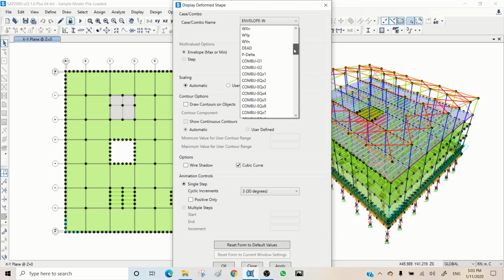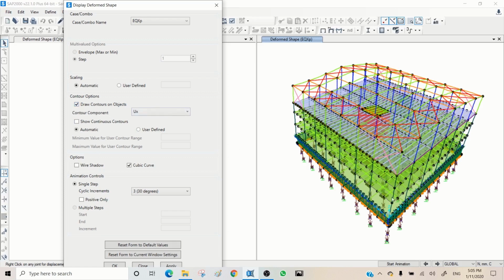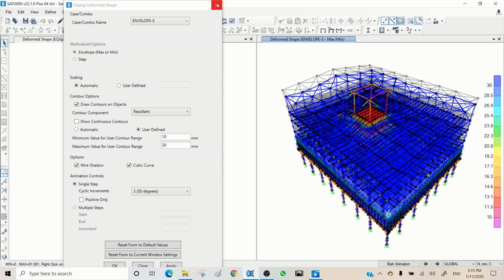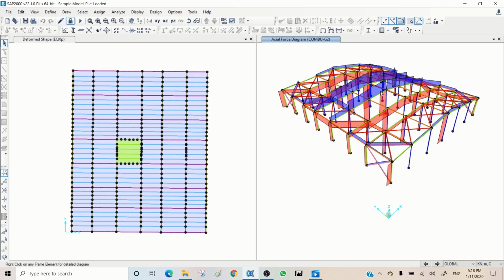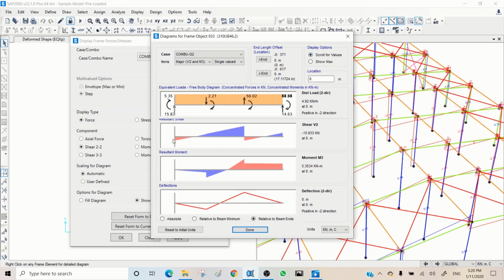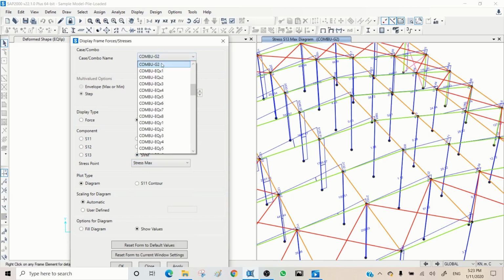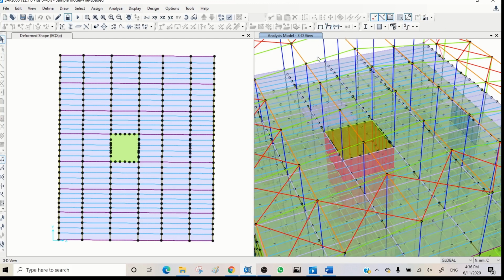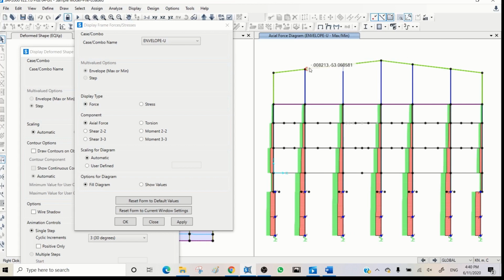Module 6 Video 1 Part 1 Check the Results of Analysis and Finalise the Model for Design